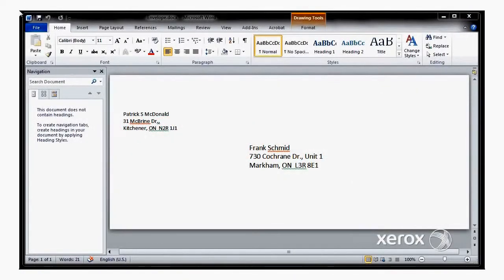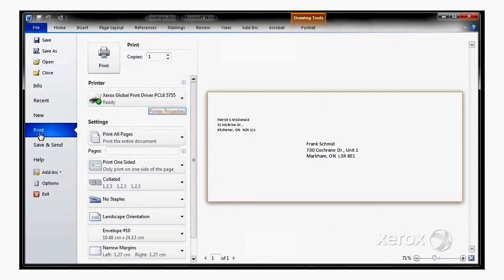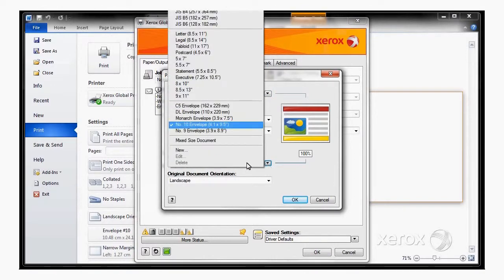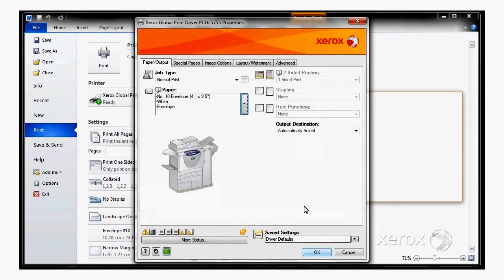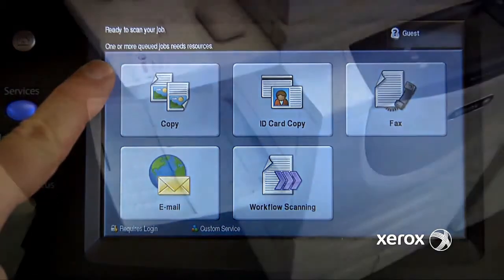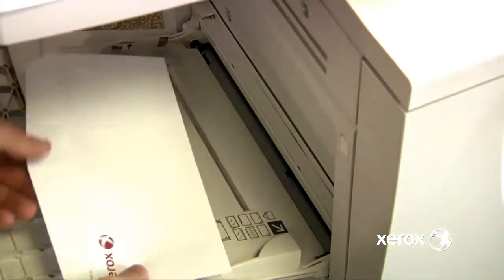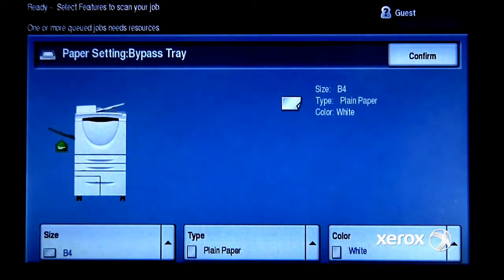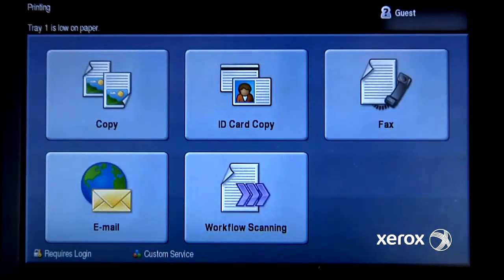WorkCentre 5700: How to Print on Envelopes